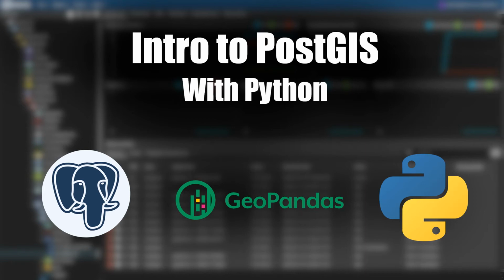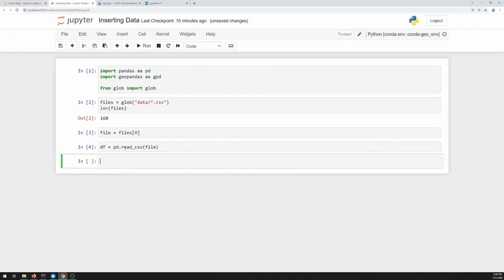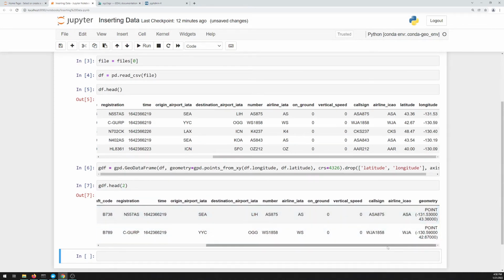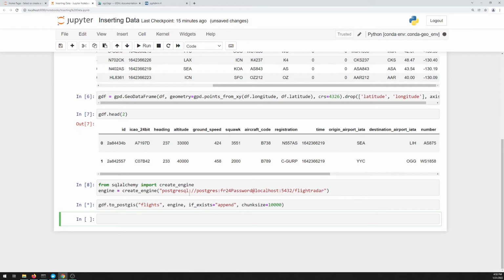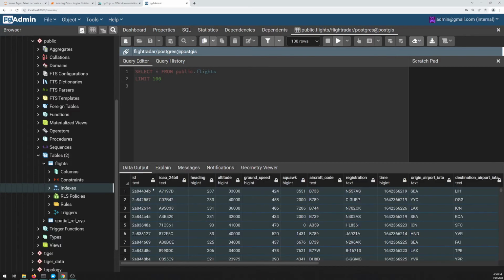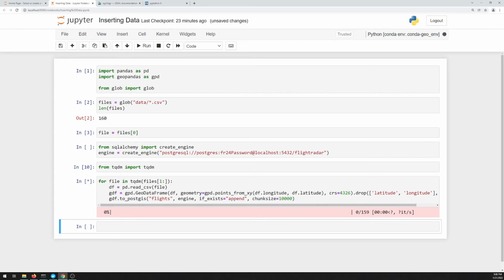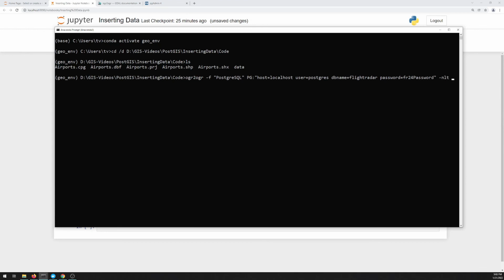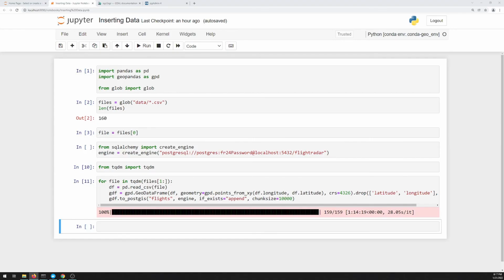Inserting Data into PostGIS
We cover inserting data into PostGIS using GeoPandas and GDAL's ogr2ogr.

The data was pulled using the FlightRadarAPI python library